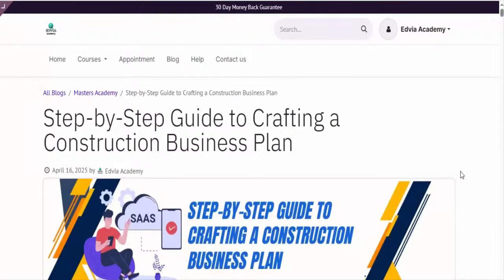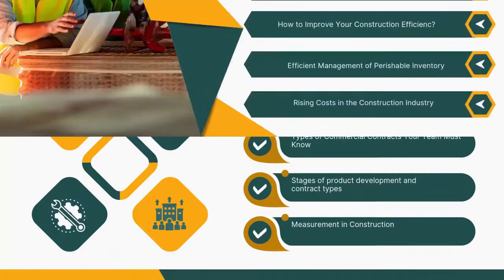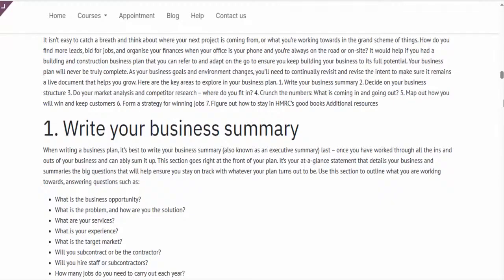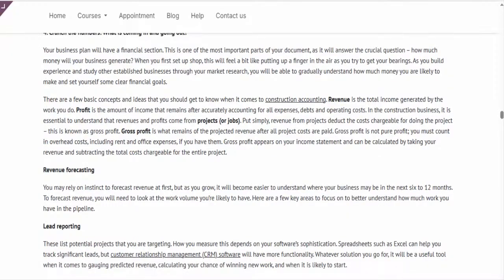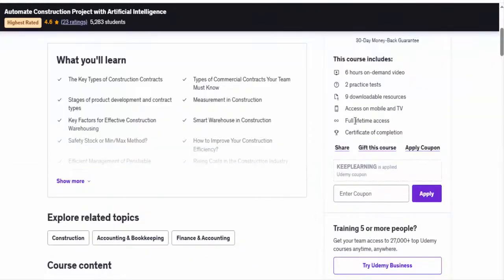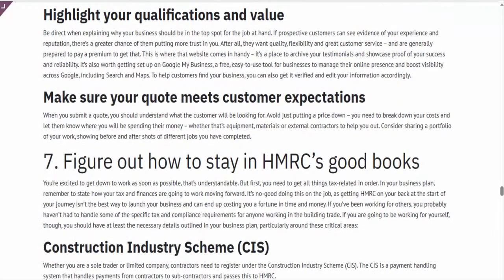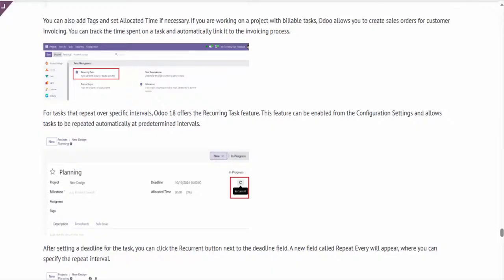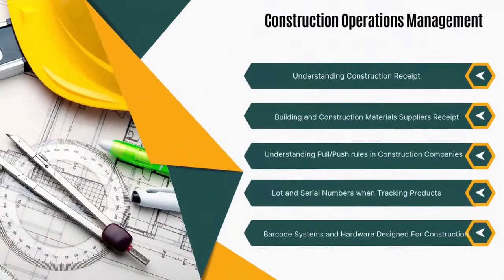5 Critical Mistakes to Avoid in Construction Accounting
Elevate your construction project management skills with our in-depth video on essential financial strategies. Discover how to manage job costing effectively, ensuring your projects are not only completed on time but also within budget.
We’ll guide you through the nuances of accurate revenue recognition, helping you maintain financial integrity. Learn to tackle complex payroll systems with ease and navigate the intricacies of tax compliance in the construction industry. Finally, we’ll share expert tips on improving cash flow management, a vital component for sustaining your business. Don’t miss out on this opportunity to refine your financial acumen in construction!